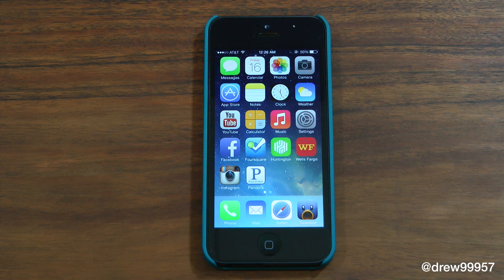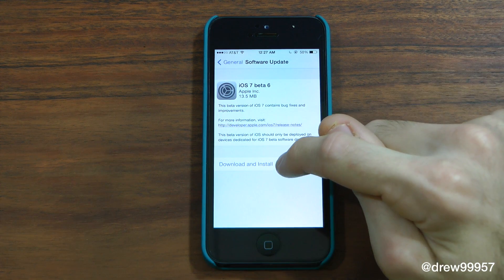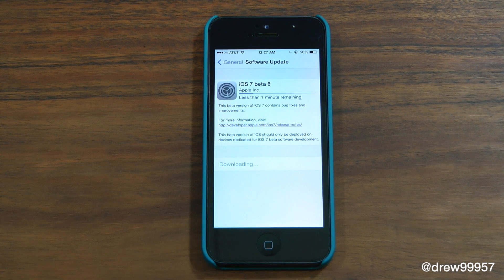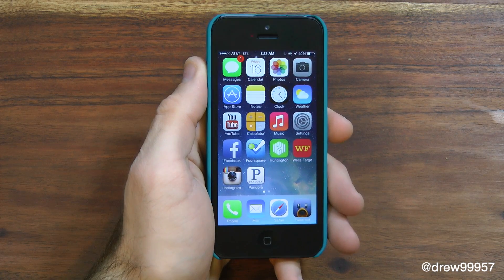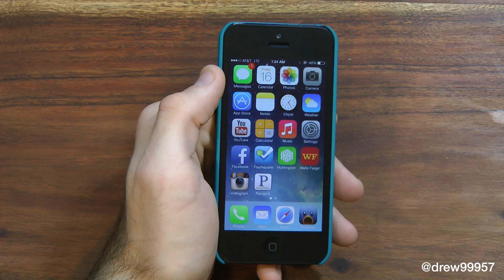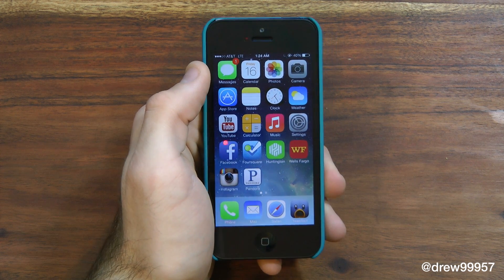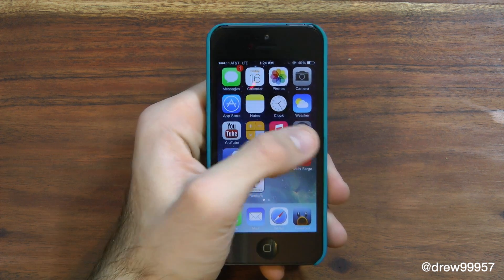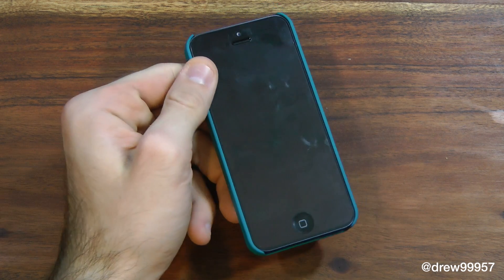iOS 7 Beta 6 OTA Update